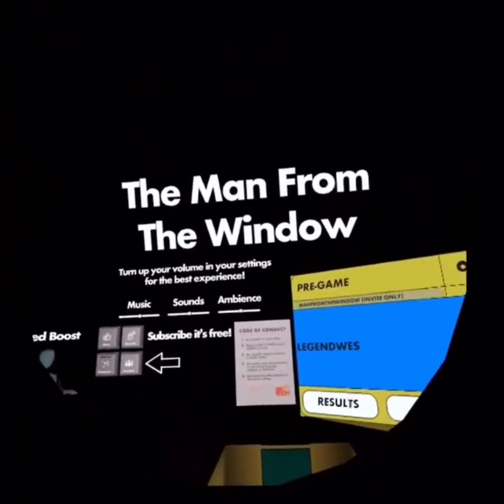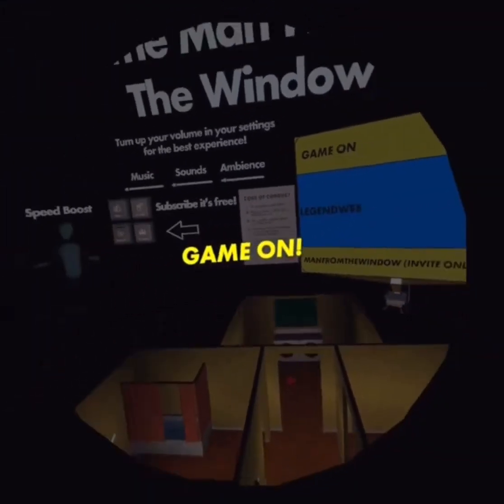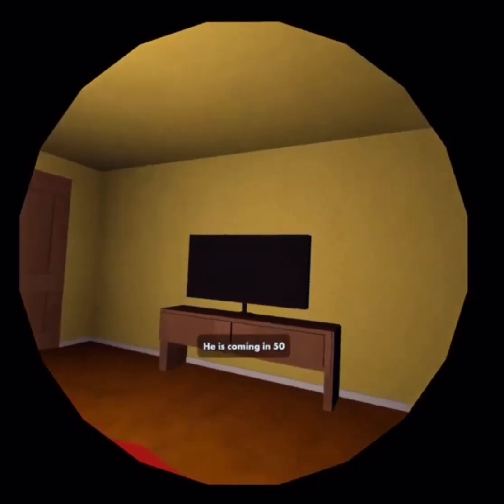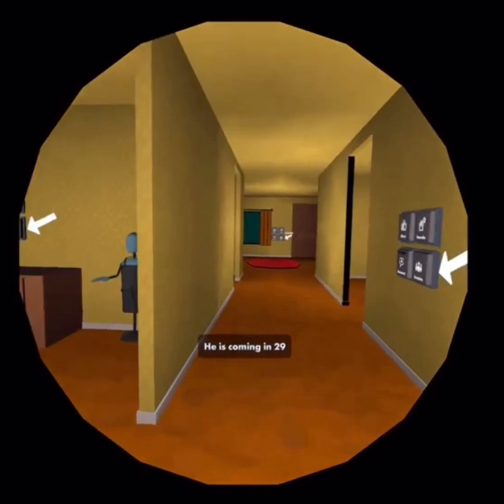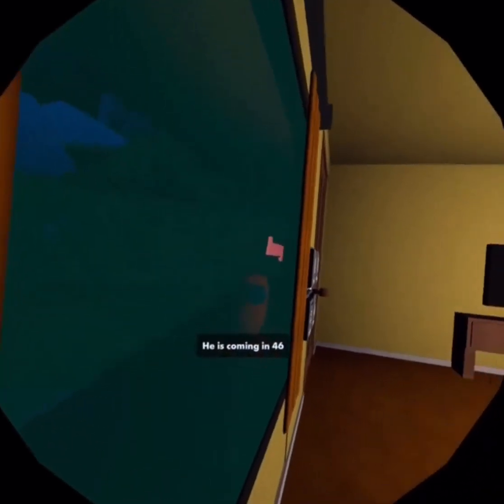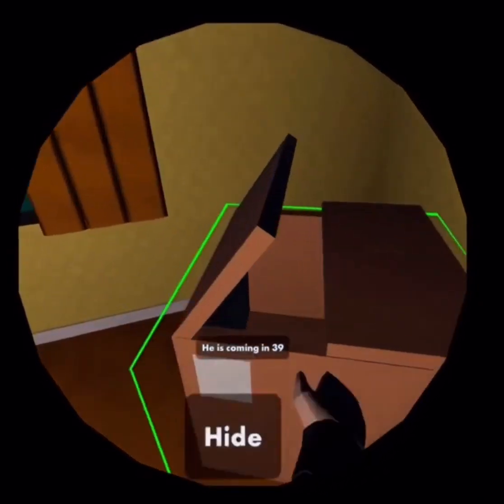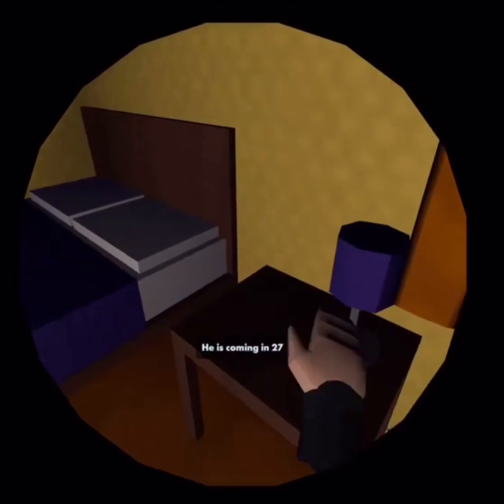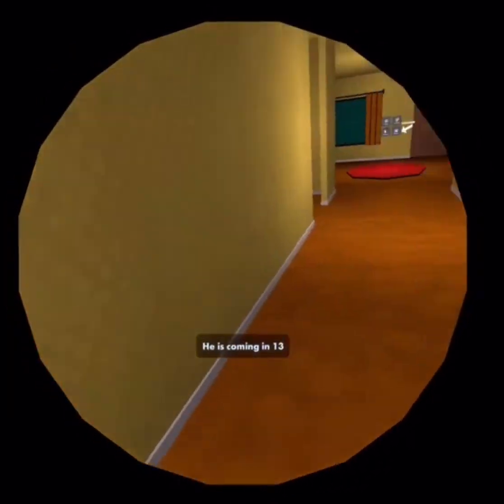The man from the Window- recroom